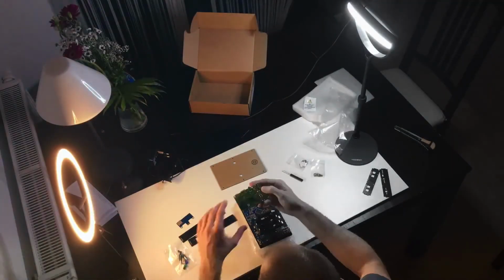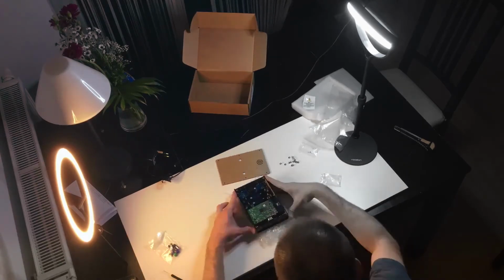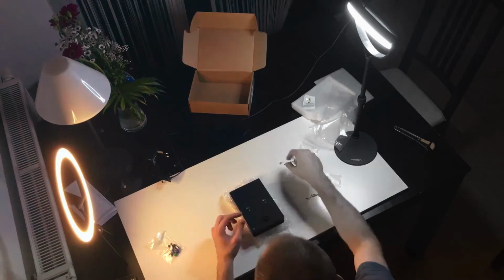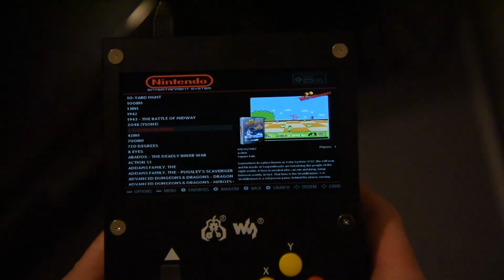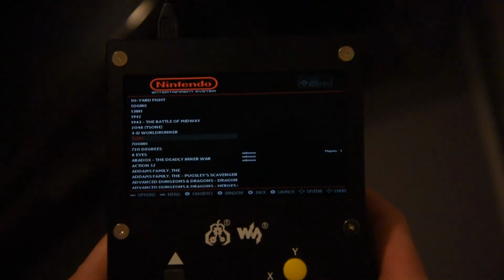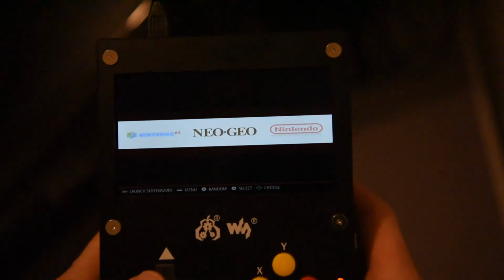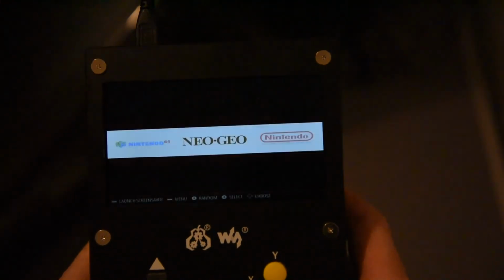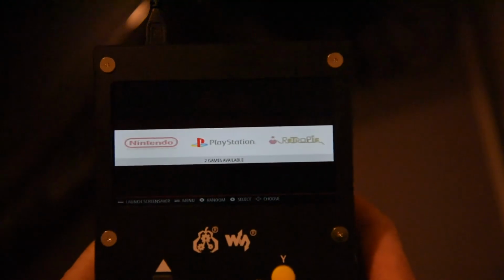GamePi 43 // Raspberry Pi powered Handheld // Unboxing and Test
Unboxing and Test of the Raspberry Pi-powered Handheld GamePi 43